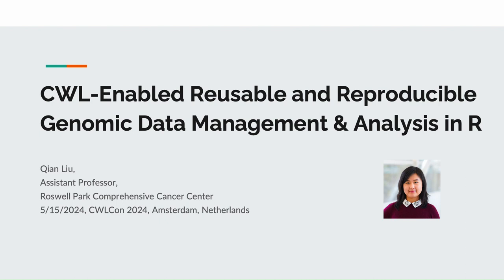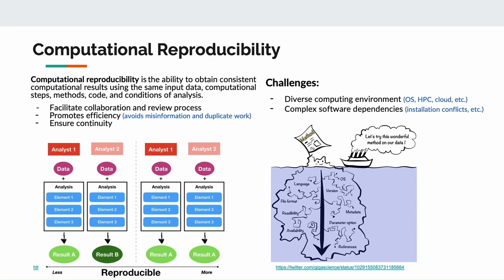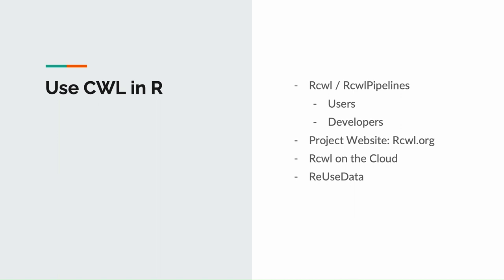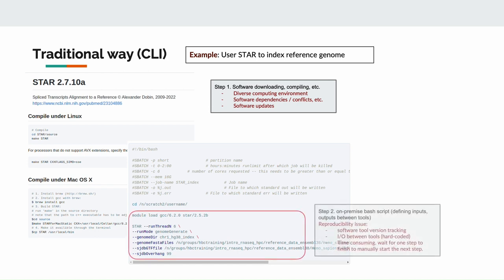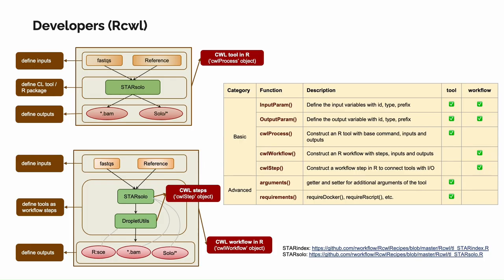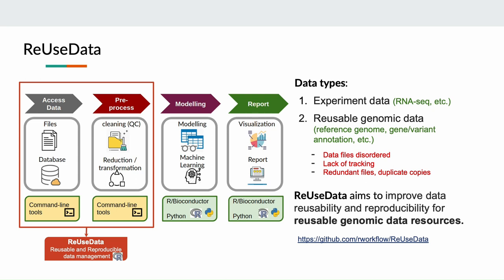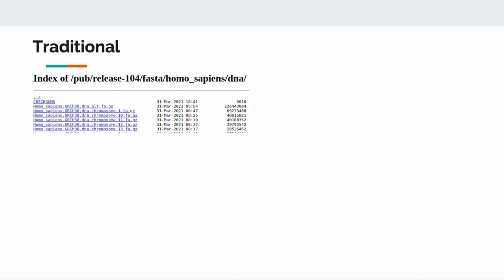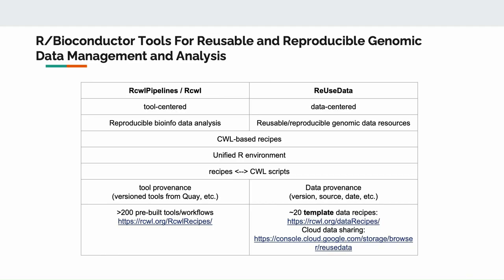CWL-Enabled Reusable and Reproducible Genomic Data Management and Analysis in R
Presenter: Qian Liu

Summary: The increasing volume and complexity of genomic data pose significant challenges for effective data management and reuse. Public genomic data often undergo similar preprocessing across projects, leading to redundant or inconsistent datasets and inefficient use of computing resources. This is especially pertinent for bioinformaticians engaged in multiple projects. Here we present ReUseData, an R software tool that overcomes some of the limitations of existing solutions and provides a versatile and reproducible approach to effective data management within R. ReUseData facilitates the transformation of ad hoc scripts for data preprocessing into Common Workflow Language (CWL)-based data recipes, allowing for the reproducible generation of curated data files in their generic formats. The data recipes are standardized and self-contained, enabling them to be easily portable and reproducible across various computing platforms. ReUseData also streamlines the reuse of curated data files and their integration into downstream analysis tools and workflows with different frameworks.